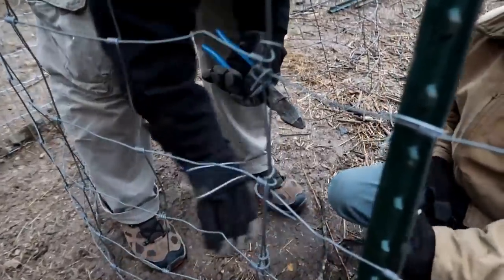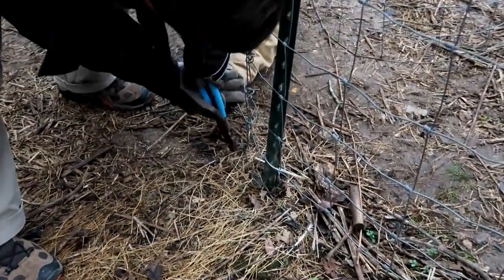Another Gate, A Hay Fort, and A Big Announcement!